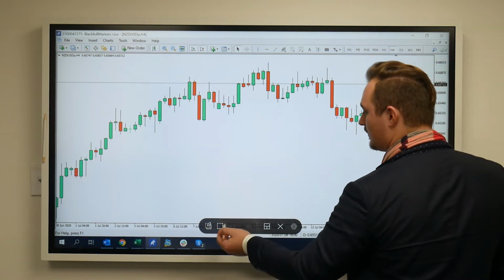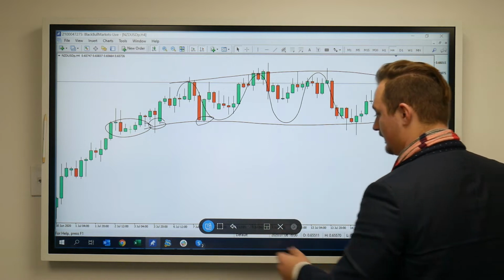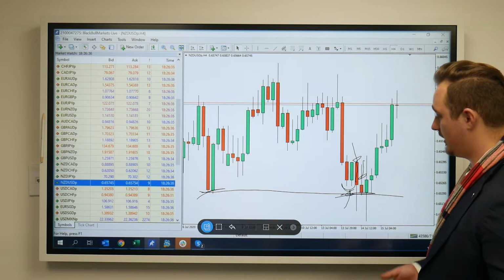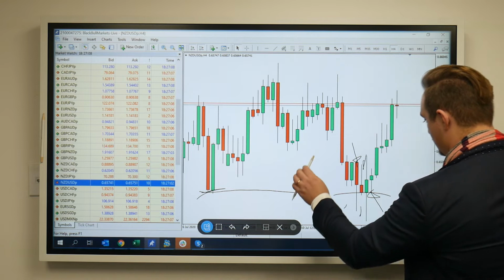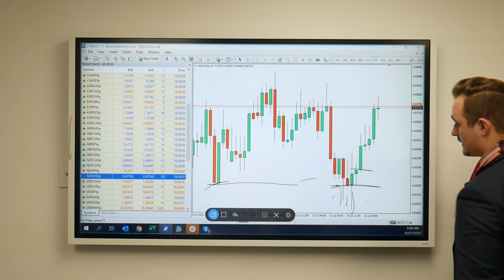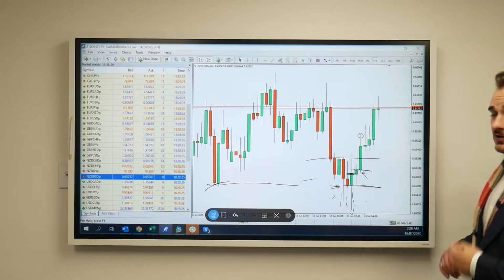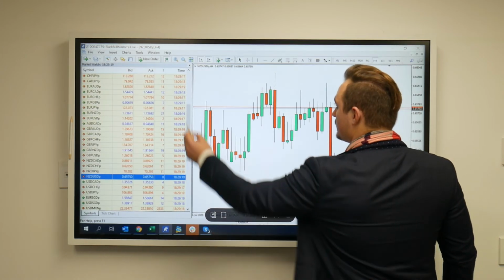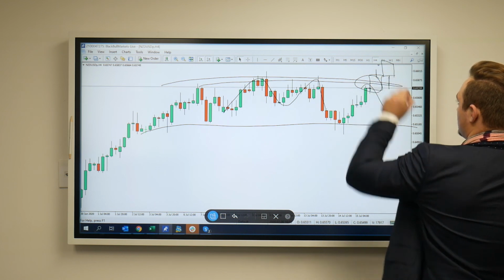NZD/USD FULL Trade Analysis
In this video, Philip breaks down the recent moves in the Kiwi and goes through an entire trade play on the 4HR time frame. - Follow us on: